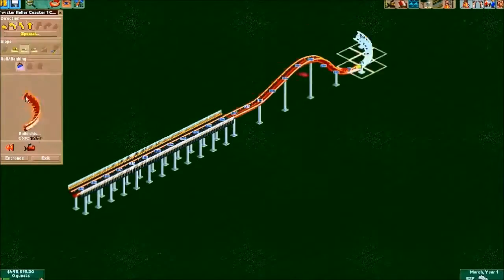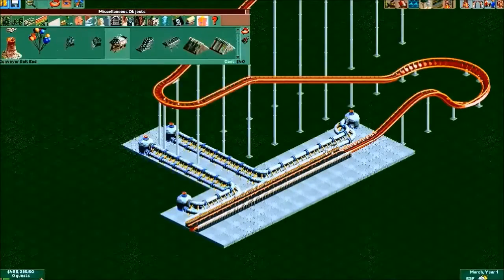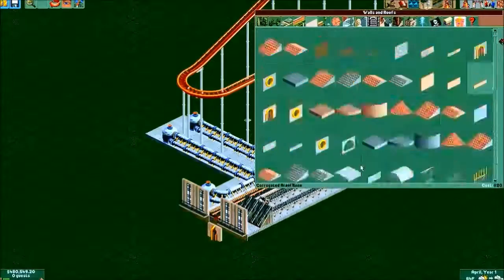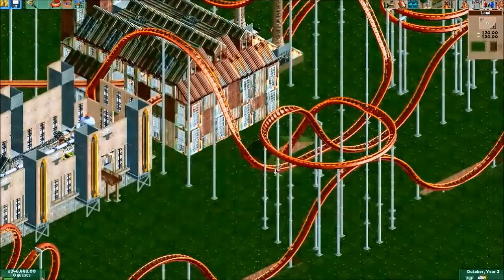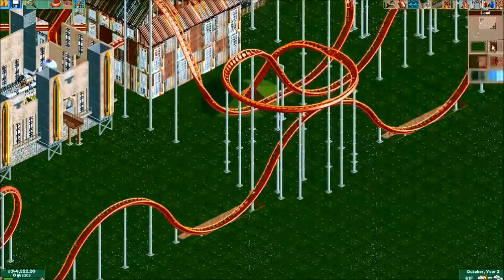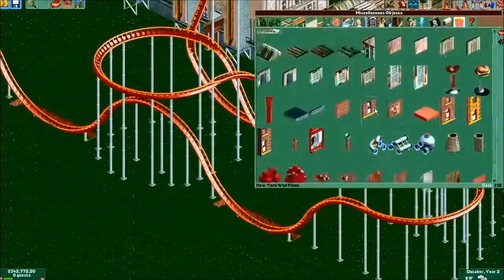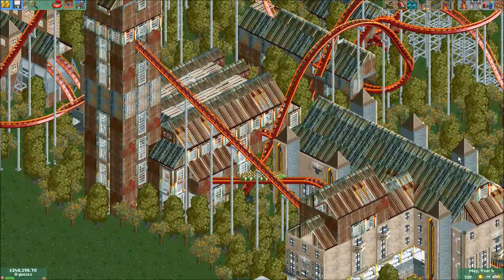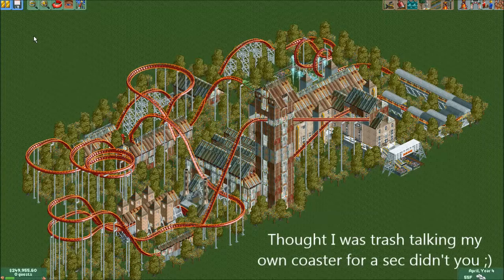RCT2 Tutorial Scenery 720p 30fps H264 192kbit AAC